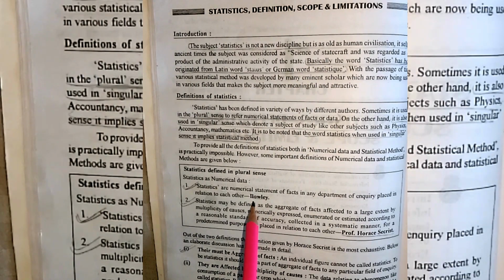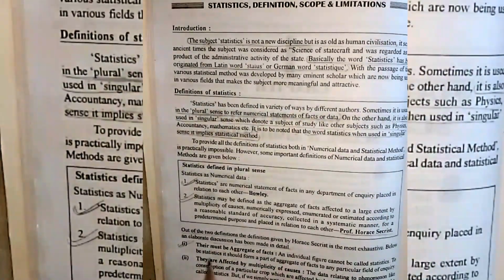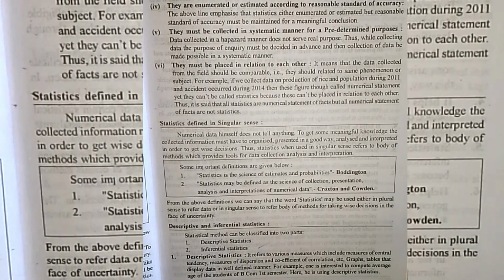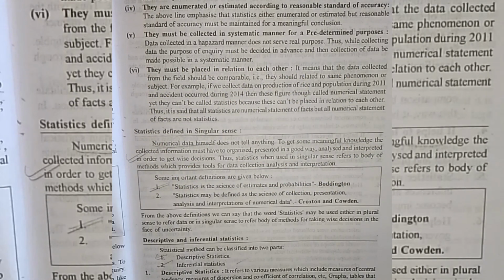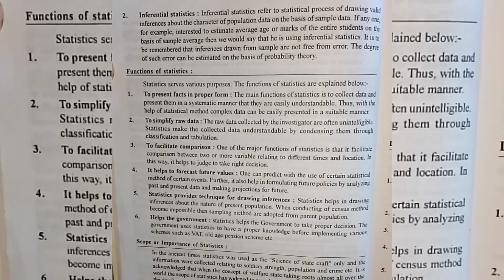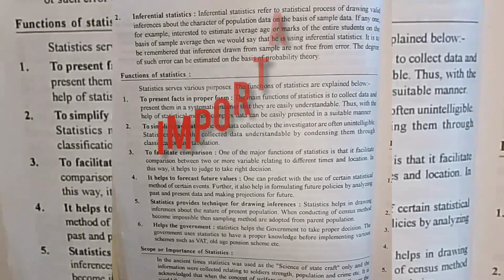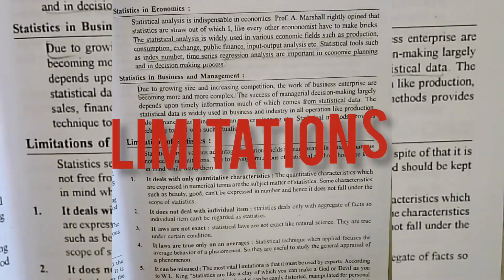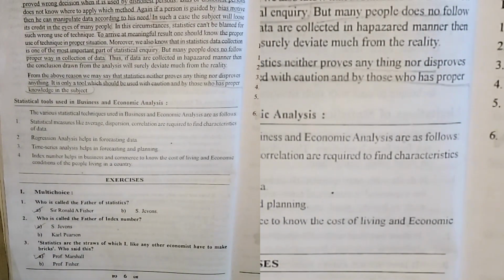statistics definition scope and limitations | BCOM 3rd semester business Statistics chapter 1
statistics definition scope and limitations BCOM 3rd semester dibrugarh University Assam full chapter at once business Statistics 1st chapter